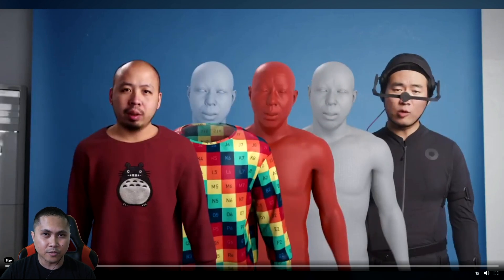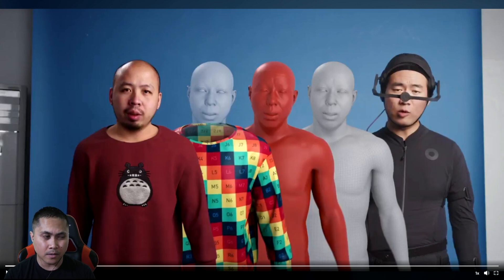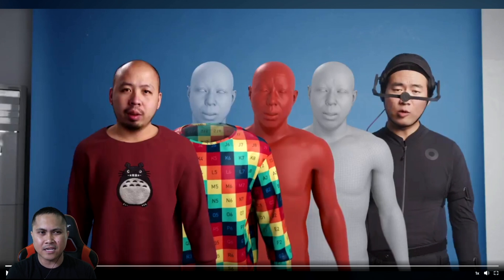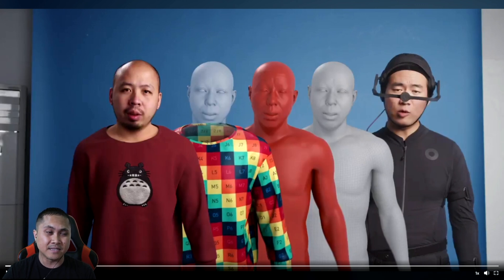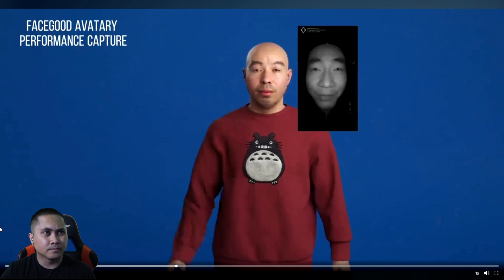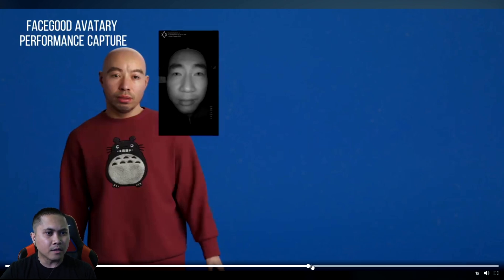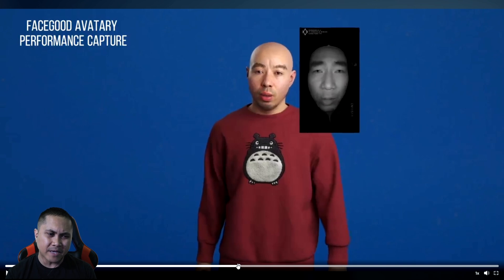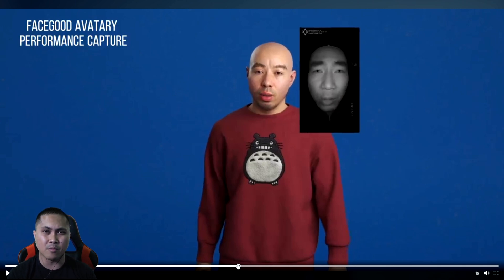Facegood Live Drive Experiment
check out facegood.cc